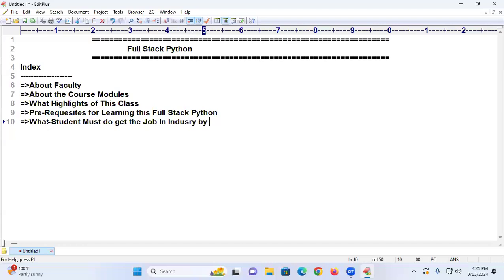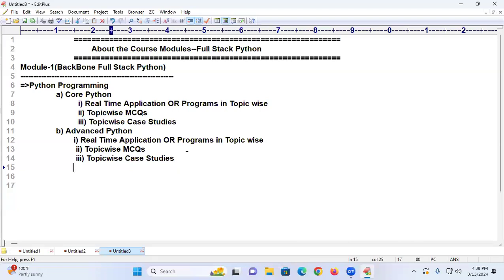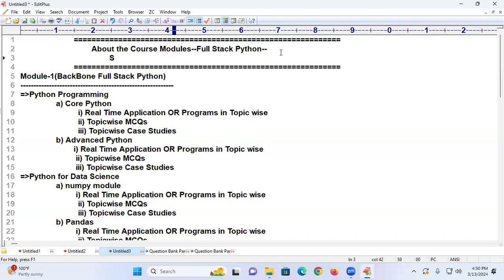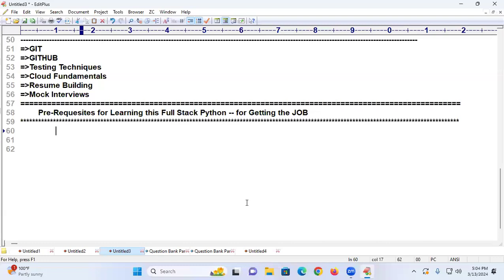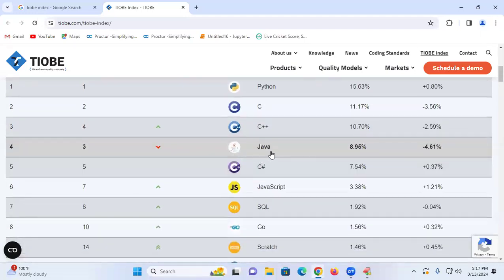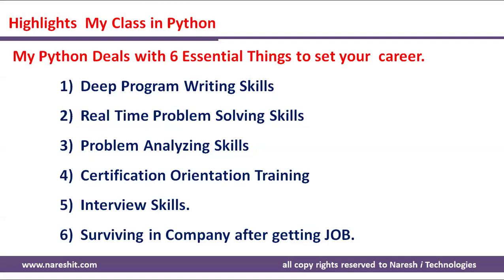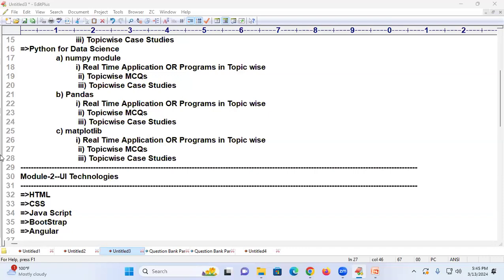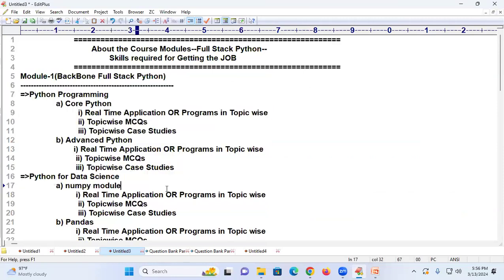01 Python Full Stack Python By Mr K V Rao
📚 Welcome to the Python Full Stack Developer course by Mr. K V Rao Sir from Naresh i Technologies.

In this first lecture, you'll get a solid introduction to Python and its importance in Full Stack Development. This session is perfect for beginners who want to become industry-ready Python developers.

🚀 What you'll learn in this lecture:
- Why Python is used in Full Stack Development?
- Overview of Backend, Frontend & Databases
- Tools & Technologies you'll work with

🎓 Instructor: Mr. K V Rao
🎥 Institute: Naresh i Technologies (Hyderabad)